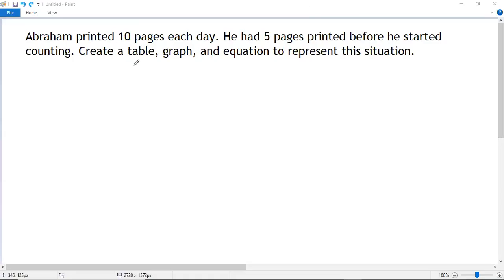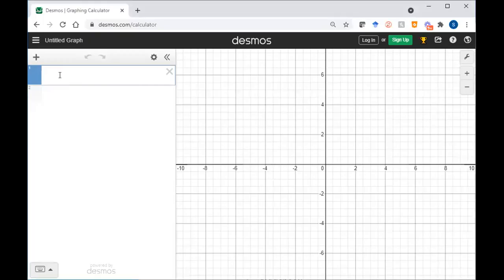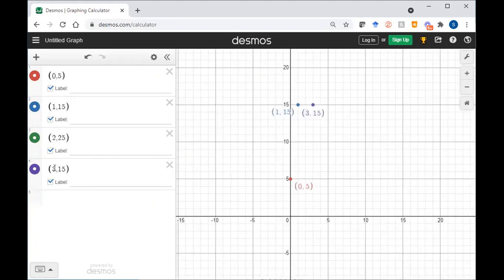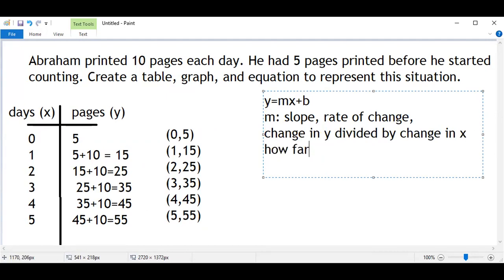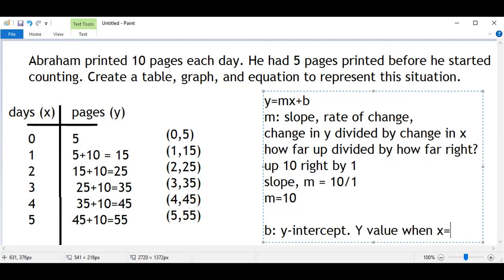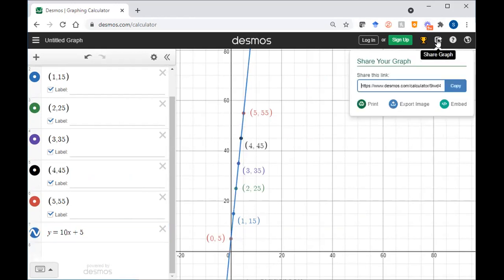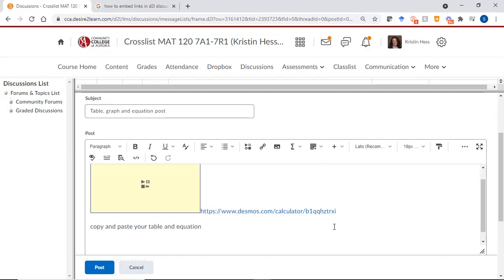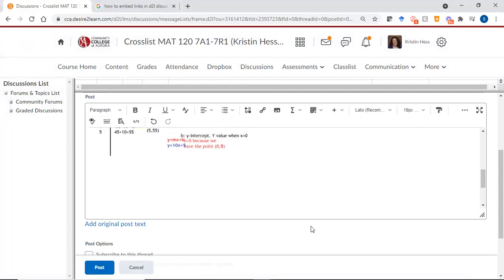How to create table, graph, and equation from a word problem (linear equation)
In this problem, I show you how to create a table, graph, and equation from a word problem. Here is the desmos.com graph
The problem:
Abraham prints 10 pages a day and had printed 5 pages before he started. Create a table, graph, and equation to represent this situation.